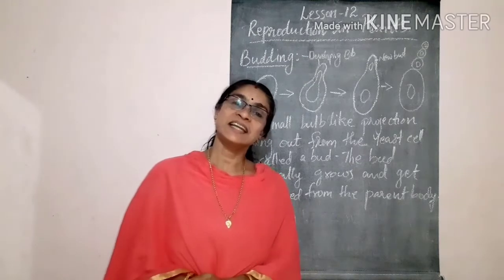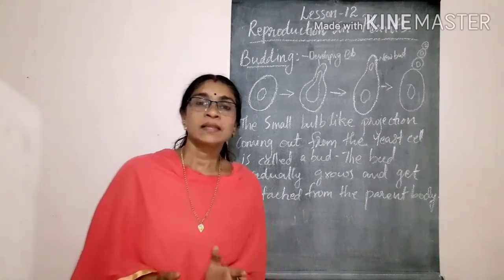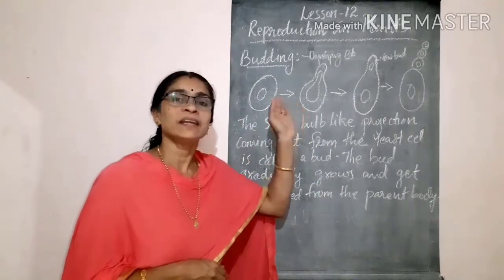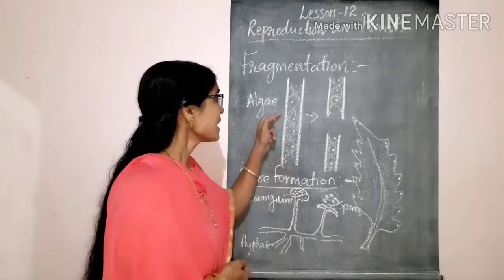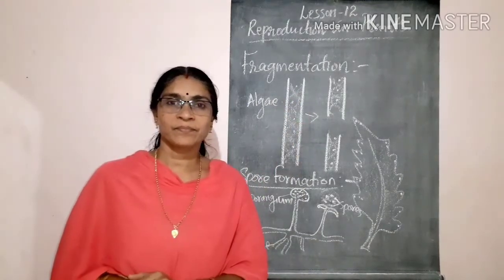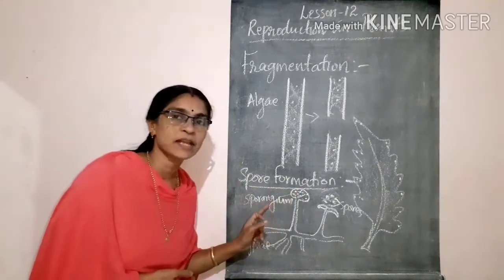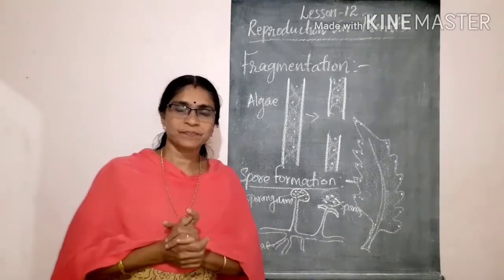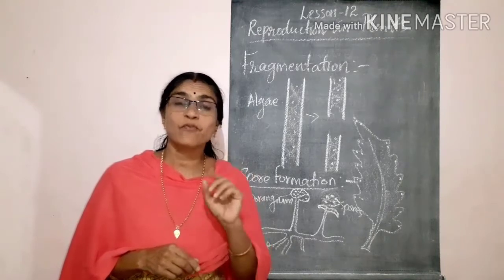CLASS 07- GENERAL SCIENCE - PART - 38